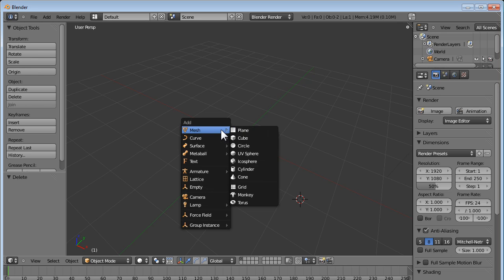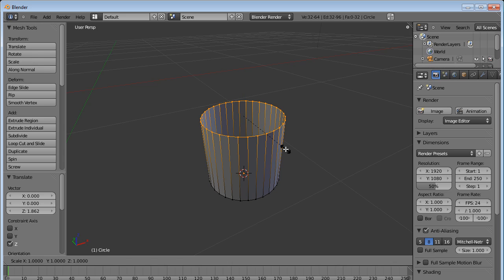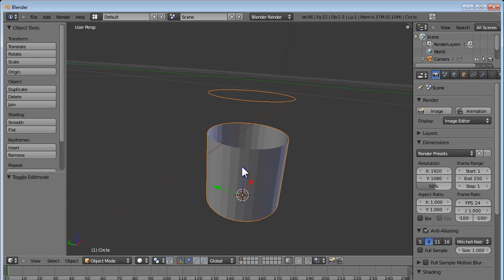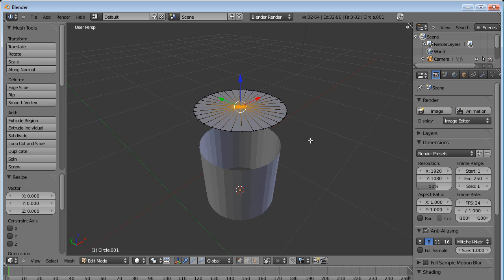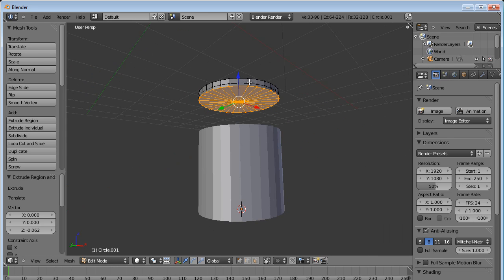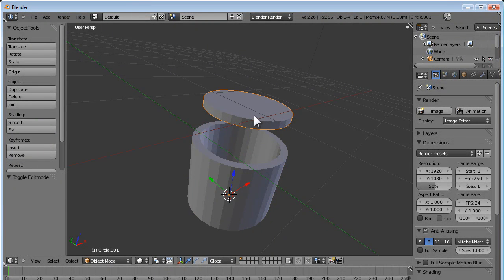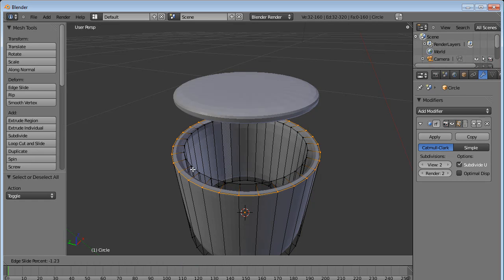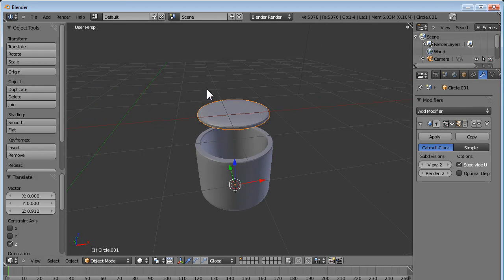Blender 2.55 Basic Modelling Concepts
Shape construction using fundamental features in Blender